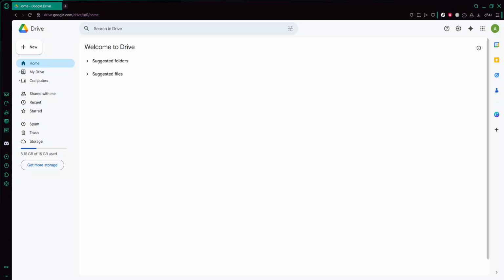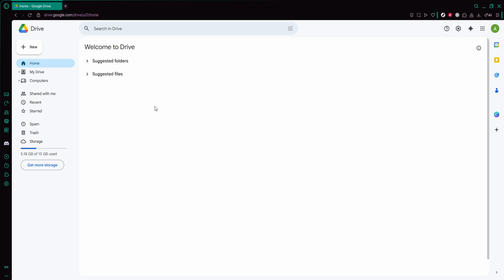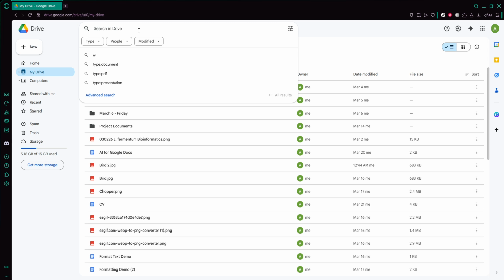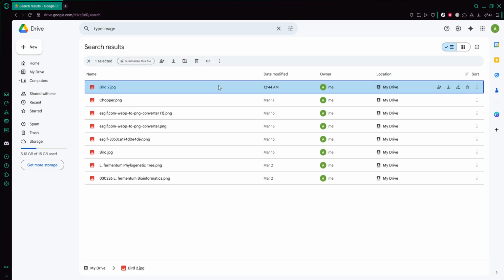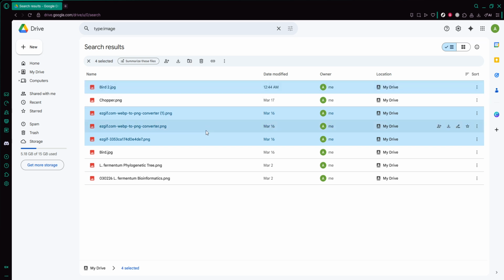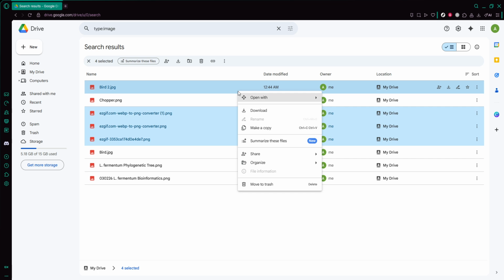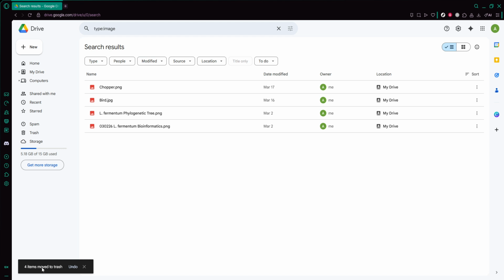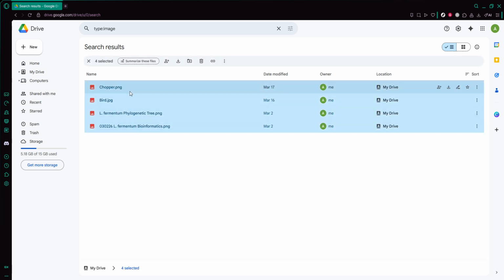How to Delete Google Drive Photos in Bulk 2026 (Remove Photos Quickly)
In this video, we will unveil the easiest method to delete Google Drive photos in bulk, making your digital organization more efficient. Whether you have a cluttered drive or simply want to manage your storage better, this tutorial covers essential steps and insights into using Google Drive effectively.

By watching this video, you'll learn how to navigate Google Drive's interface, select multiple photos, and delete them effortlessly. Don't miss out on streamlining your photo management—watch till the end to refine your skills and make managing your Google Drive a breeze!